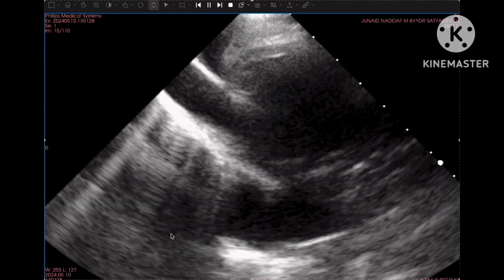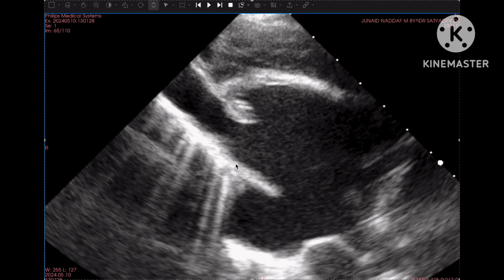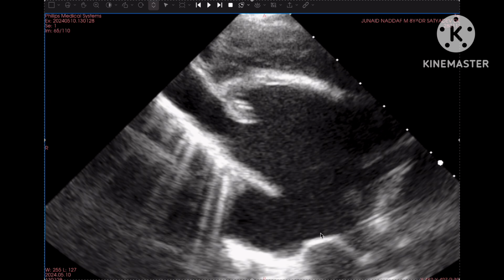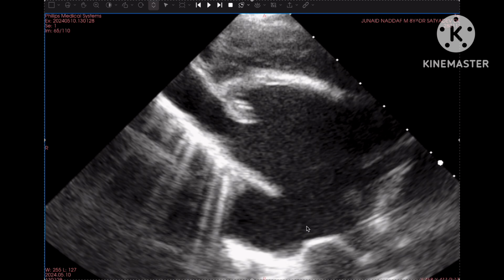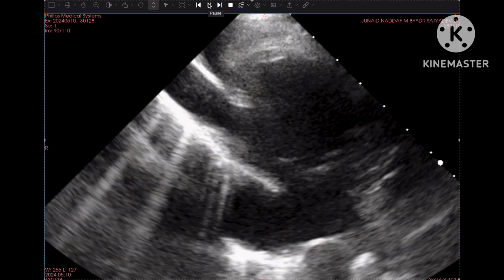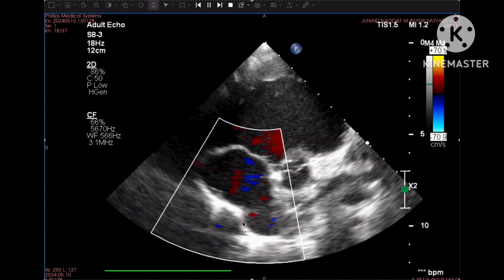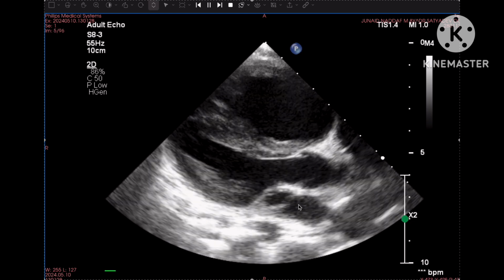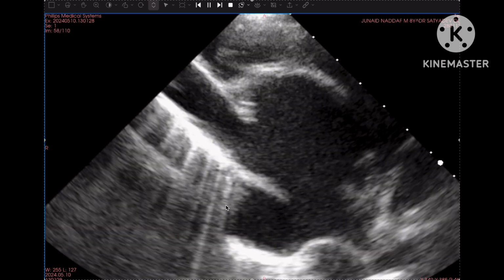Sinus Venosus ASD SVC type with explanation